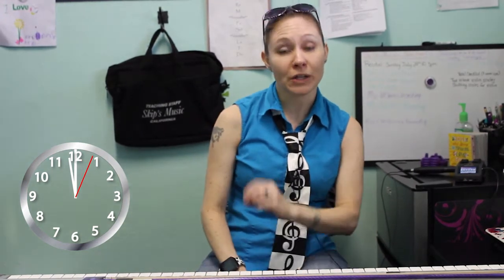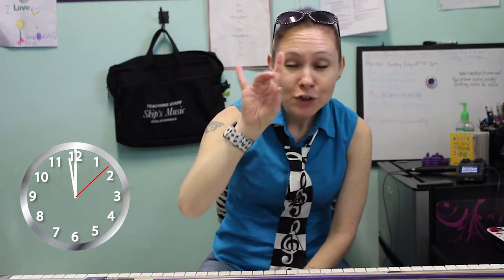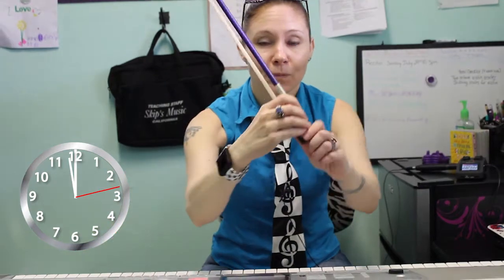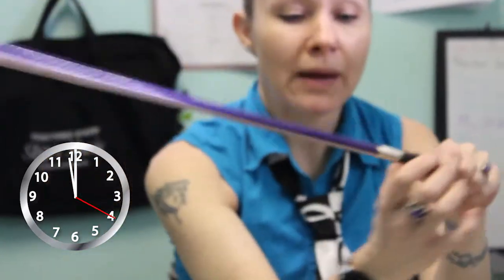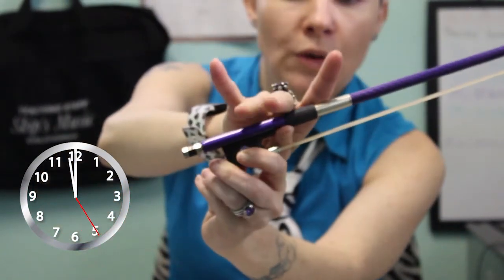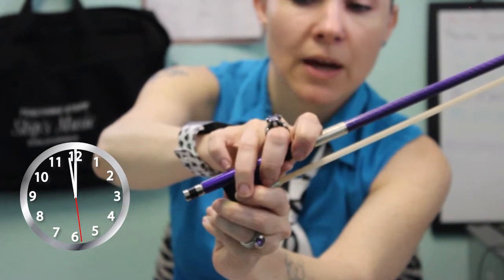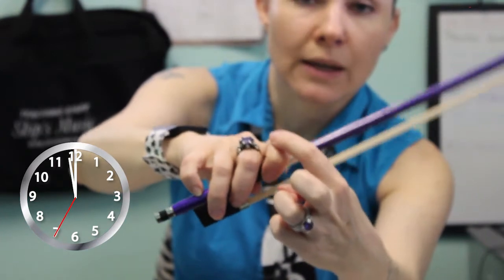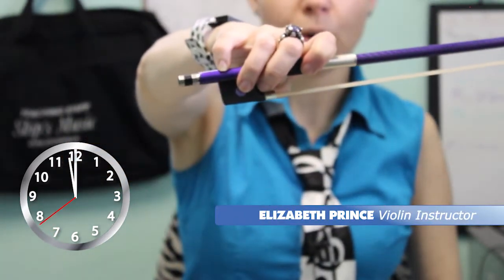Learn the Russian violin bow hold in under a minute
Skip's Music violin instructor Liz Prince teaches you the Russian bow hold.